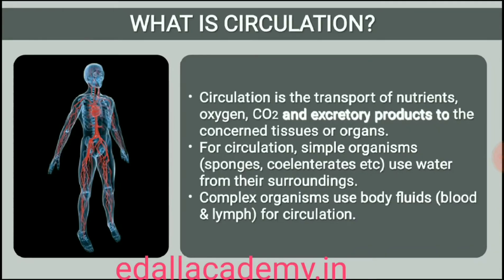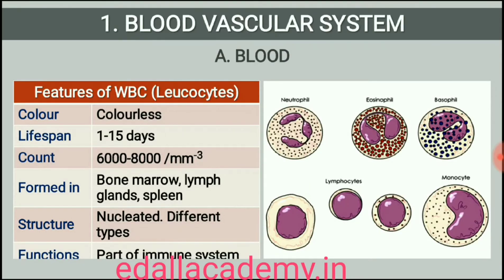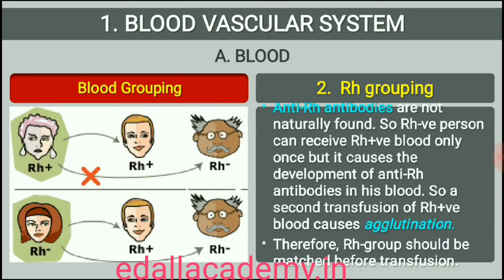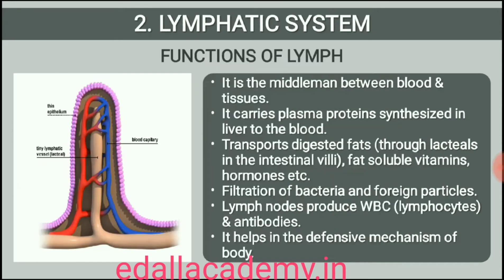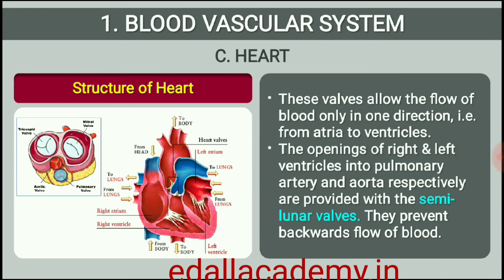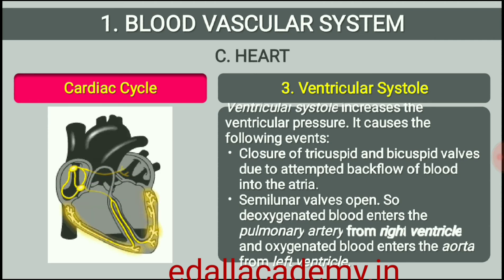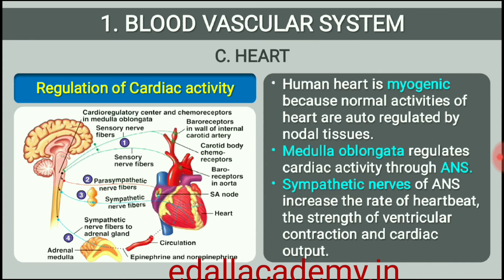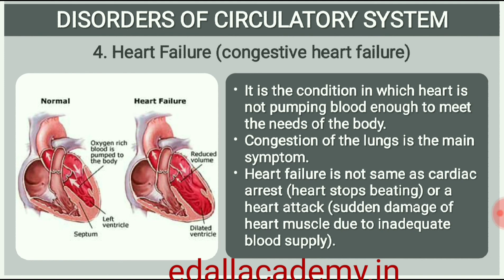Body Fluids and Circulation Class 11 | NCERT Biology in One Shot | Board and NEET | Edall Academy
This video starts with a discussion on Body Fluids and Circulation from biology class 11 syllabus.
In this video the complete lesson is explained  with detailed information for NEET , AIIMS and JIPMER Exam.  Mr.Yoganandam Sir also shares his various preparation strategies along with examples that will help you to crack the exam 2022.
Following topics are explained:
Body Fluids such as blood and Lymp,
Human Circulatory system,
Types of circulation,
Cardiac cycle,
Electrocardiograph(ECG)
Double circulation
Disorders of Circulatory System